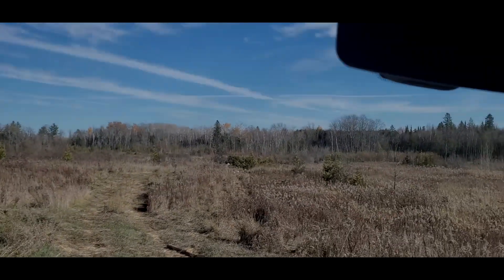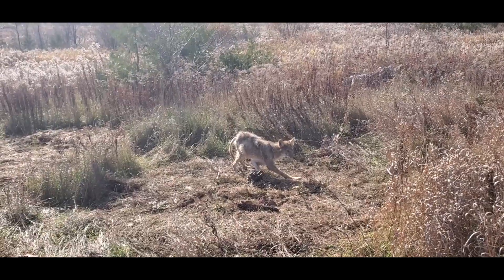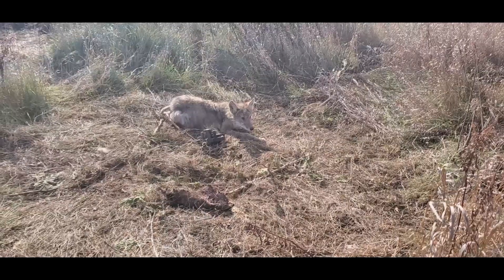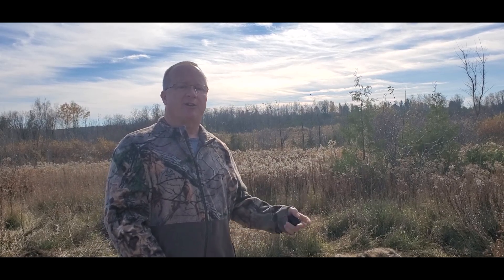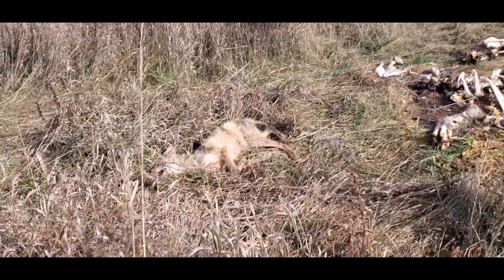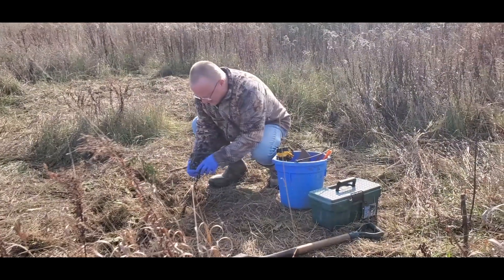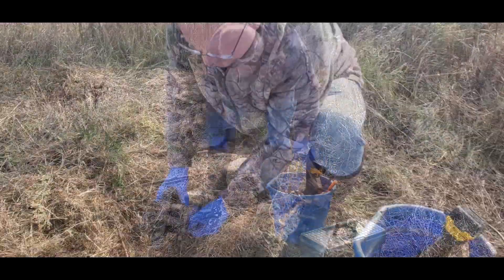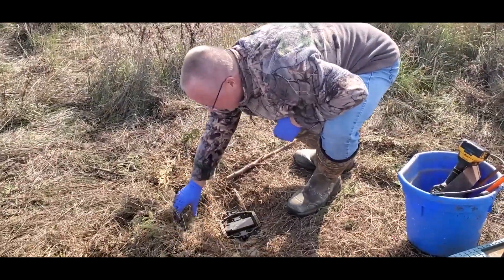Mangy Coyote Trapped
This is the trapping and dispatching of a coyote with mange. It was caught the way it should be. Soon as he ran into the set he was in the trap. No messing around or working the set... caught quicky.  Cellular trail cameras can be a real help as they can let you know when you have a catch. That way you can go to your set at your first chance and deal with it.